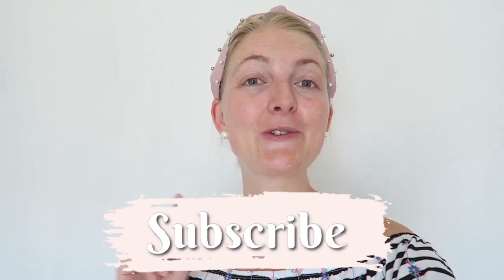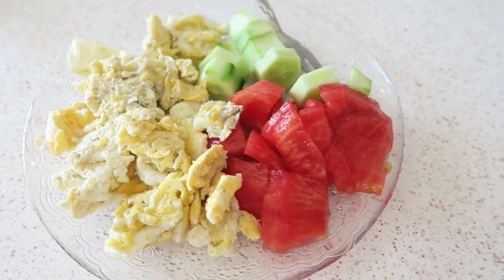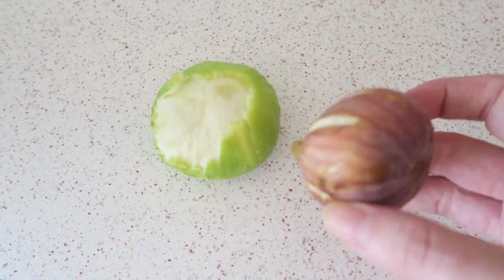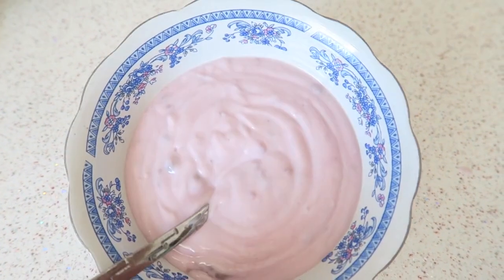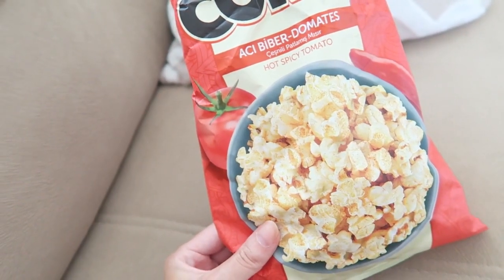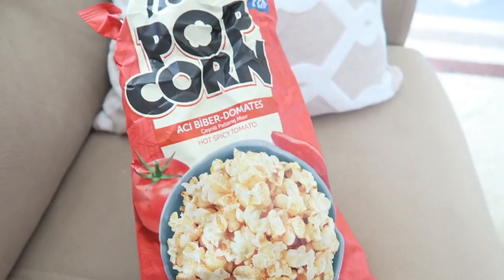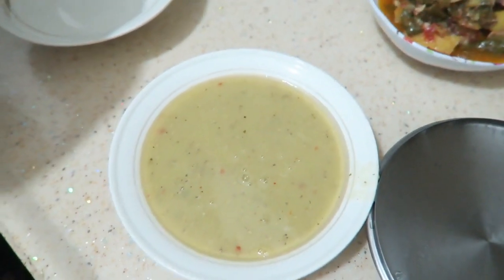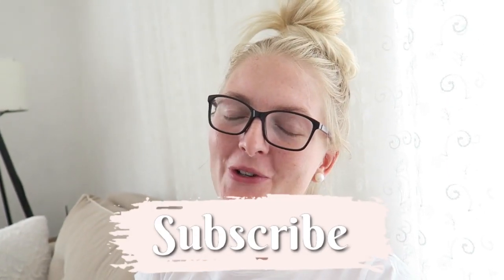WHAT I EAT IN A DAY IN TURKEY🍳TURKISH FOOD DOLMA BIBER | My Pretty Everything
Hi loves!🌸
Today's video is a new what I eat in a day! It's all turkish food, I hope you enjoy it!✨